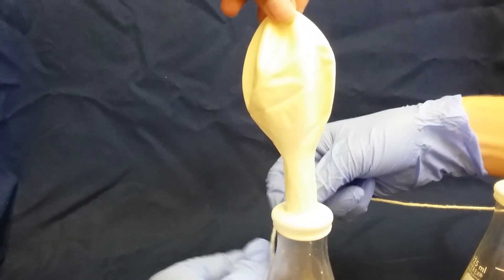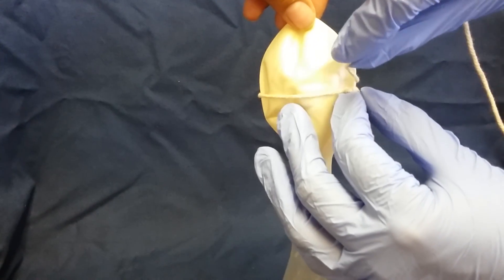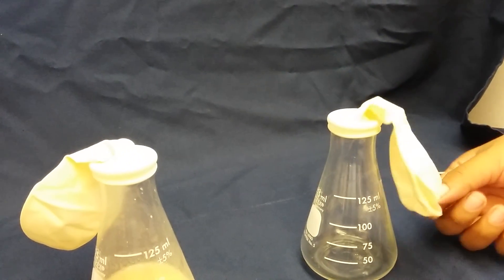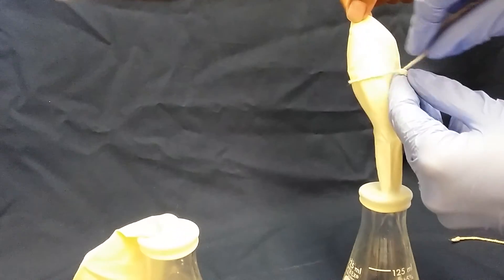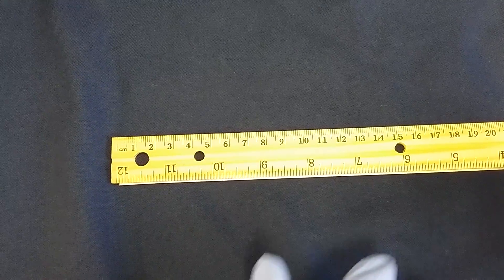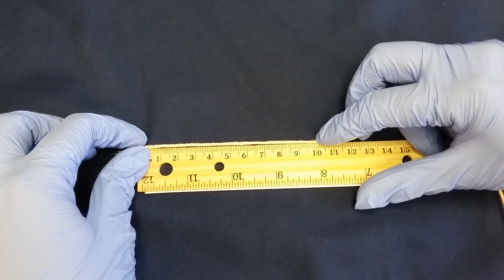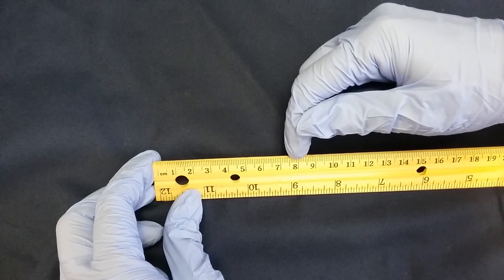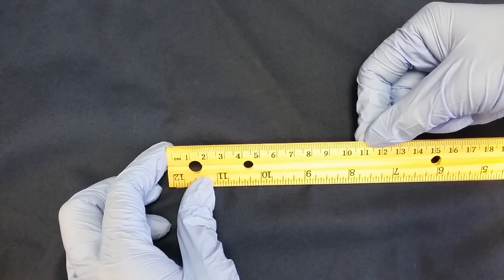Measure the Circumference of a Balloon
In this lab, we will measure the circumference of balloons as a way of determining how much gas our specimen releases. This is a little tutorial about how to do that.

This video was made by myself and a team of student assistants including:
Ashley Mendoza